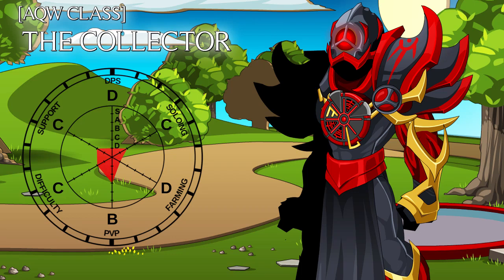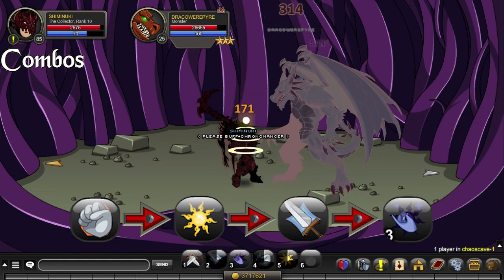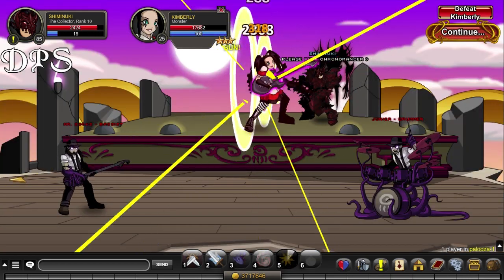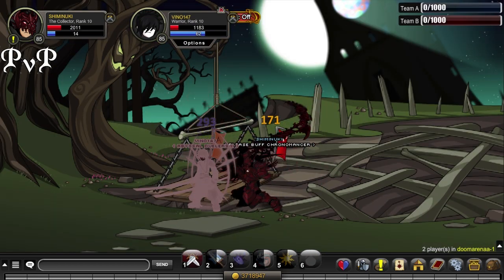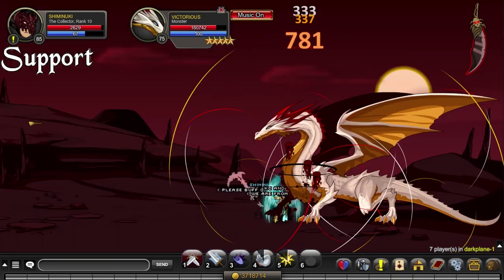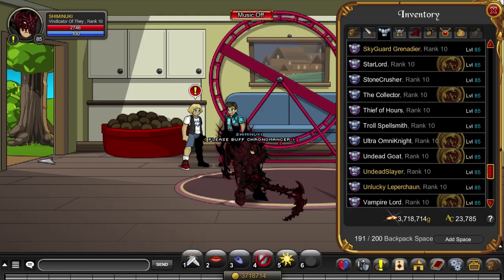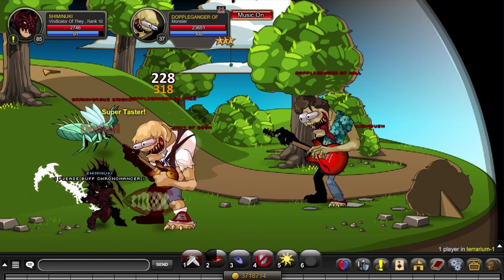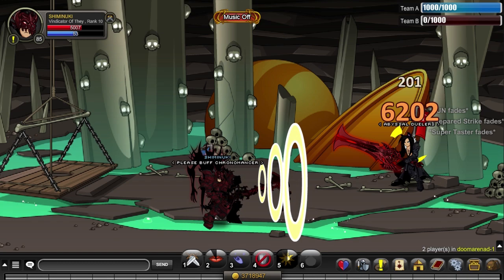AQW The Collector Overview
Also includes Vindicator of They

Enhancements - 0:04
Combo/Difficulty - 0:06
Soloing - 0:11
DPS - 0:16
Farming - 0:22
PvP - 0:27
Support - 0:38
Vindicator of They - 0:45